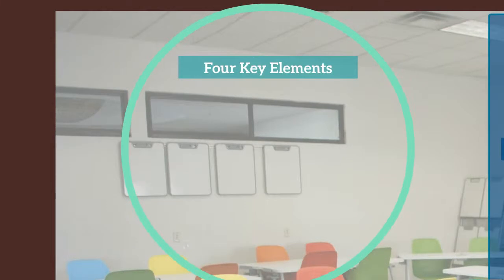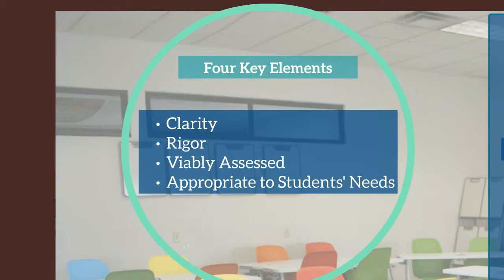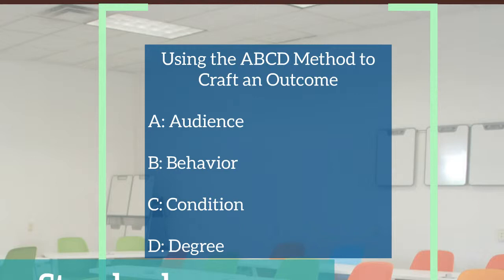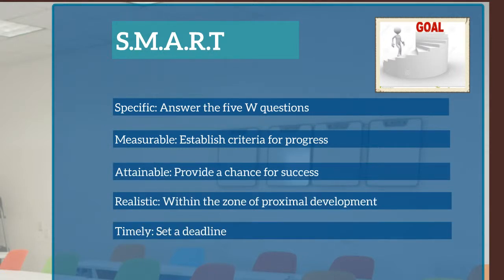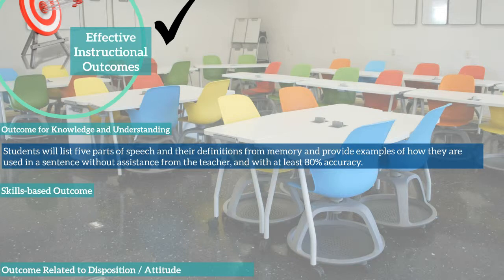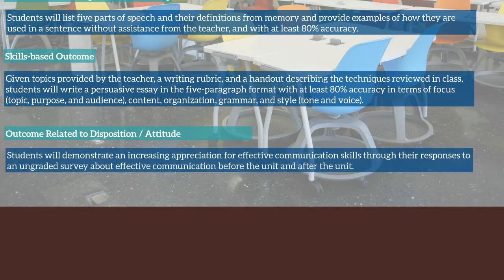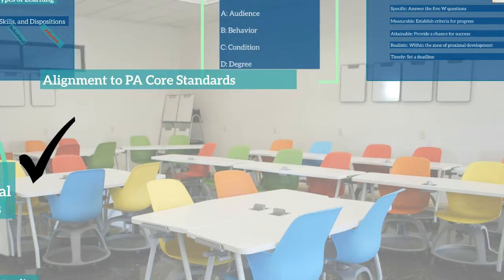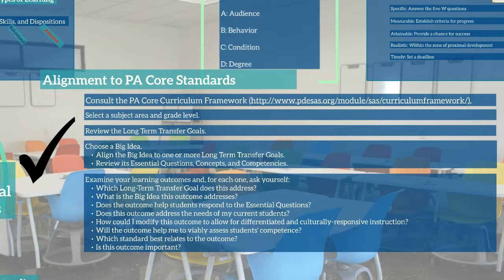Effective Instructional Outcomes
This presentation describes the elements of effective instructional outcomes, methods for crafting them, and a method for aligning them to the PA Core Standards.